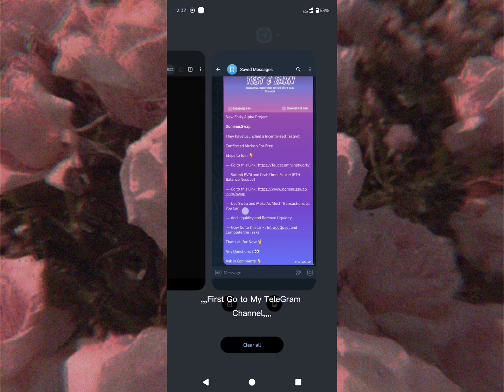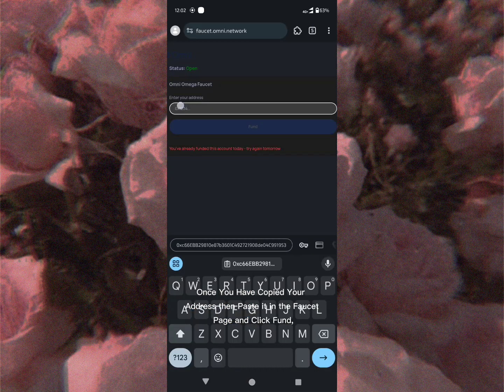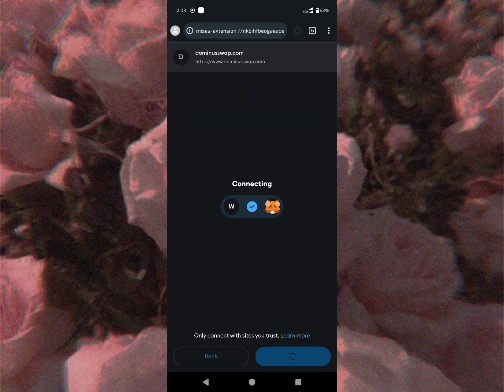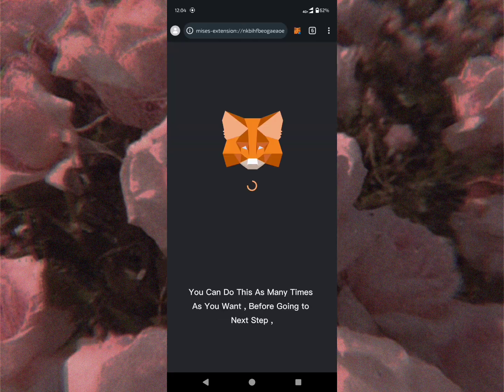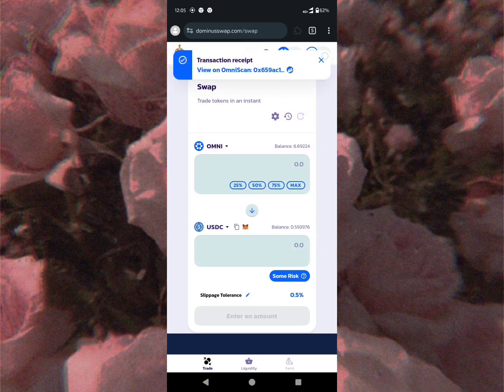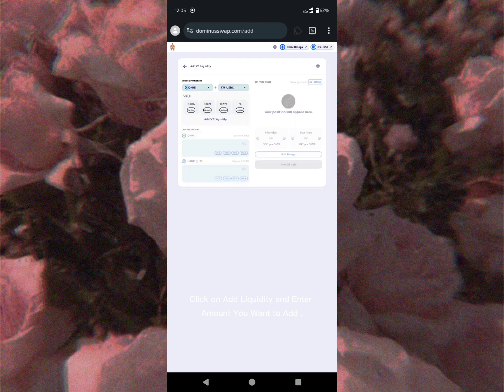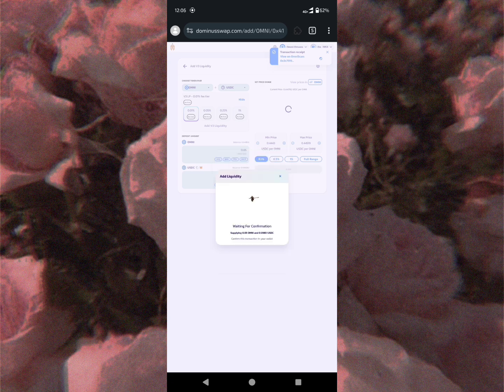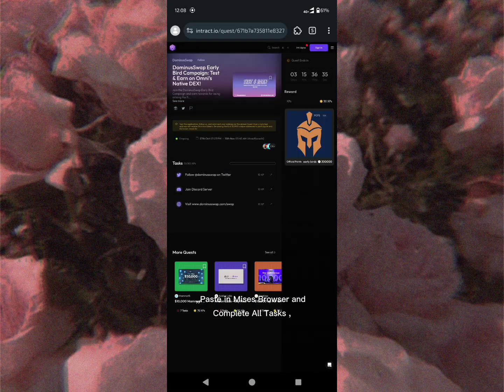No Investment Airdrop || How to Make Money Online For Free || DominusSwap Airdrop 2024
Web3 Ambivert

Learn Then Earn

Welcome to Web3 Ambivert , your one-stop shop for the latest Web3 news, exclusive airdrop alerts, and in-depth crypto tutorials.

What We Offer:

Early Access to Airdrops: Be the first to know about upcoming airdrops and learn how to maximize your chances of winning.
In-Depth Tutorials: Step-by-step guides on how to set up wallets, participate in airdrops, and understand blockchain technology.
Web3 News and Analysis: Stay updated with the latest trends and developments in the world of cryptocurrencies, NFTs, and DeFi.
Community Engagement: Connect with like-minded crypto enthusiasts and share your knowledge and experiences.